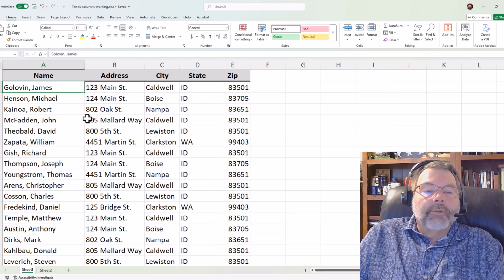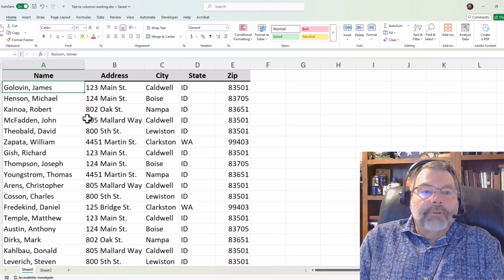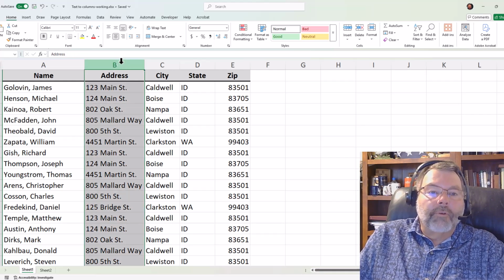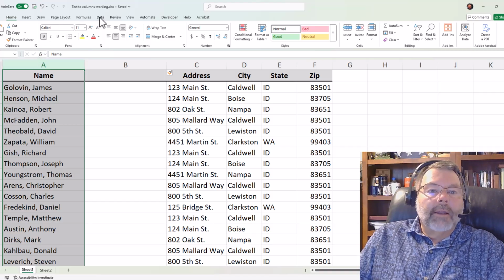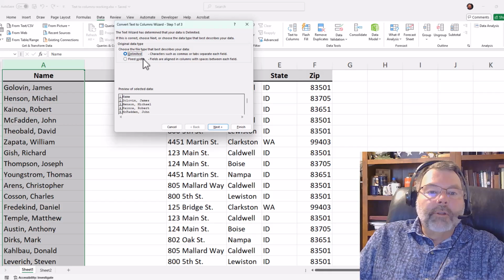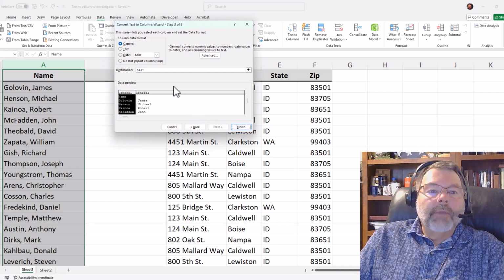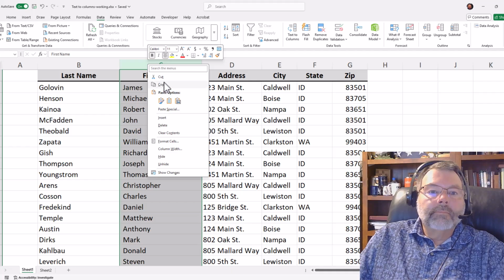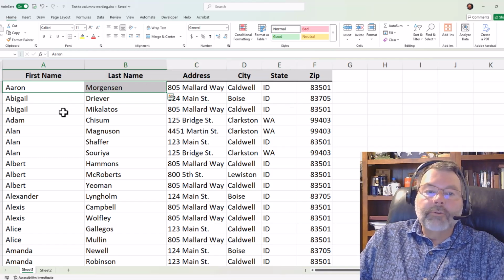Microsoft Excel: Use Text to Columns to easily rearrange your data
If you import a that crams all the data into one cell, Text to Columns can come to your rescue.  In this video Dr. Maddy, a Microsoft Office Master Instructor, shows you how to easily use the Text to Columns feature to rearrange text data and place fields into separate columns so you can sort or use the data in a Word Mail Merge.  Additional resources, videos, and instructions are available on Luther's